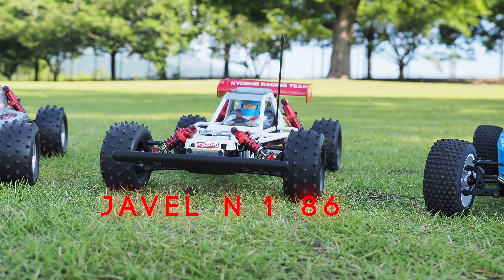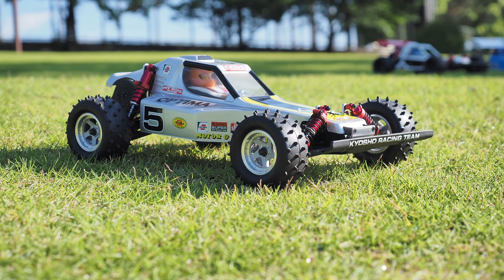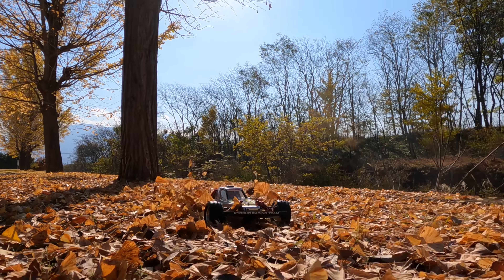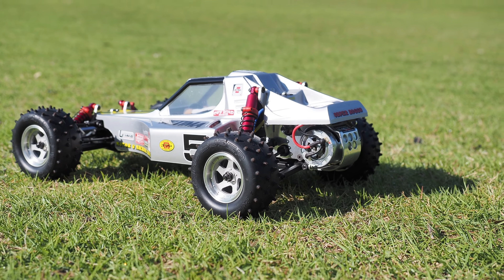KCRC #3: Kyosho 4WD Optima, Javelin & Optima Mid Legendary Series Thoughts.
Thank you to everyone that commented on my previous video. Your support is very much appreciated.☺️

This time, I'm back with a rather lengthy (apologies in advance! 😅) video on the 4WD buggies in Kyosho's Legendary Series Line up. Hopefully, people will find something of value in here, but it's mostly just me talking to myself. The people in the park must think I'm nuts...😁

David

Correction/clarification: the alloy roll bar for the Javelin is not included in the cage & decal set, so you would also need to buy that to convert and Optima into a Javelin

While editing, I realized that it gives the impression I'm not too keen on the Mid. That couldn't be further from the truth! On the contrary, the Mid is an exceptional buggy and a childhood dream of mine, but for some reason I prefer the old school looks and design of the Javelin.🤩 Same goes for the SRB Tamiya's - their chassis have all the rigidity of a slice of soggy bread, but I absolutely loved building and driving them! 👍😎